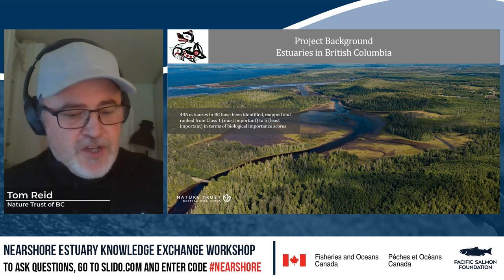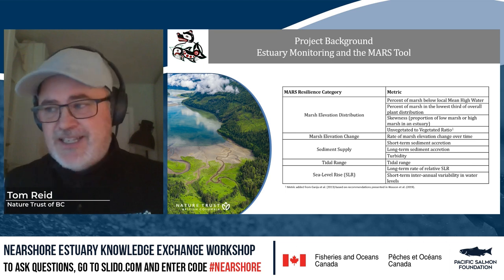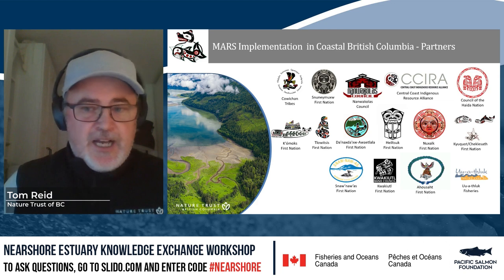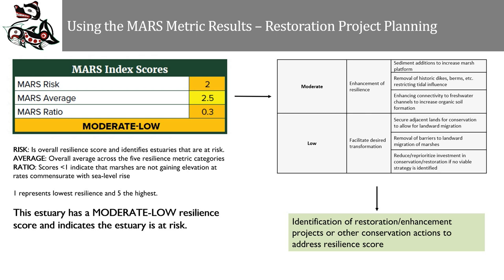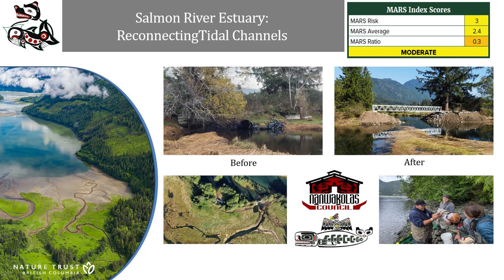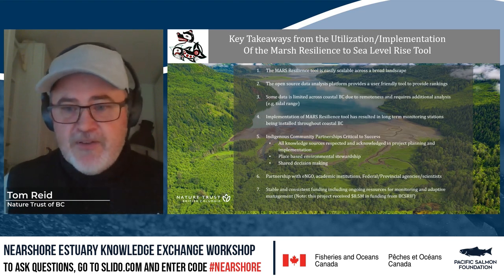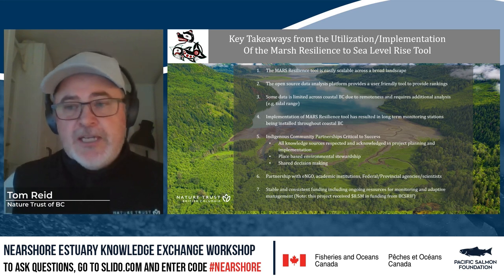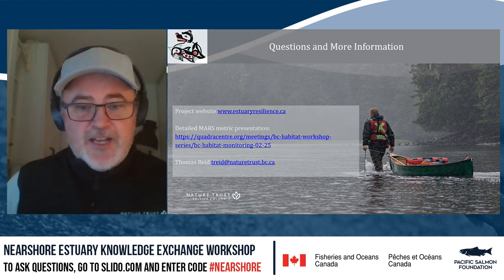Tom Reid: The implementation of a multi-metric monitoring tool to inform restoration actions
Tom Reid, Nature Trust of BC
Enhancing estuary resilience: The implementation of a multi-metric monitoring tool to inform restoration actions